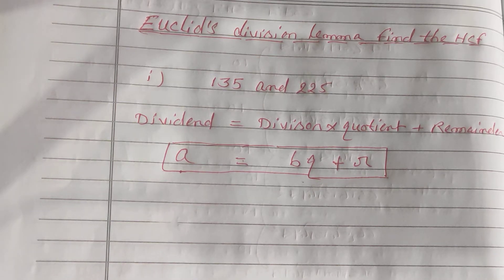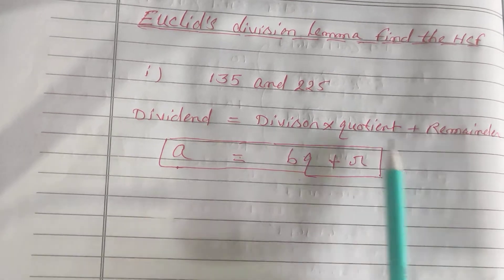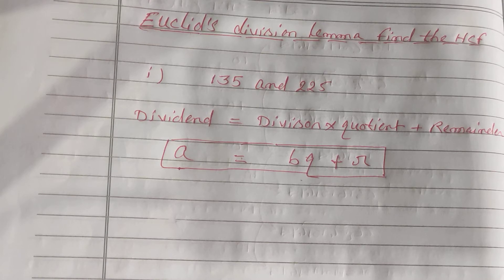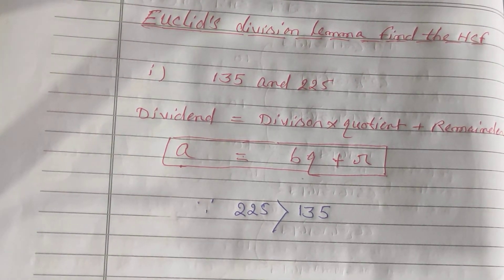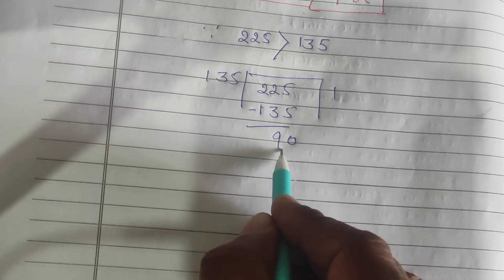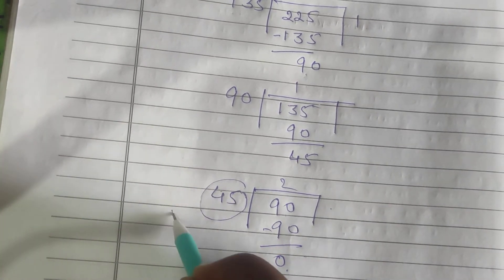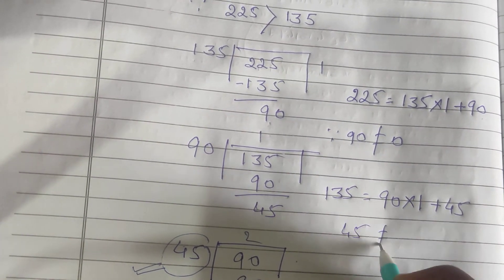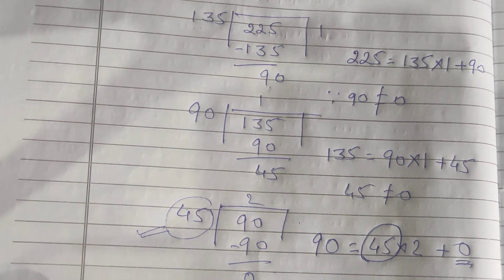HCF Using Euclid's Division lemma ||Class 10 Real number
Euclid's Division lemma to find HCF
chapter 1 Of class 10 NCERT Real number